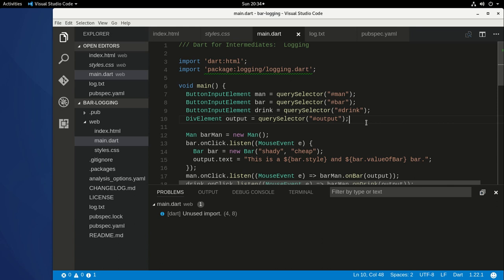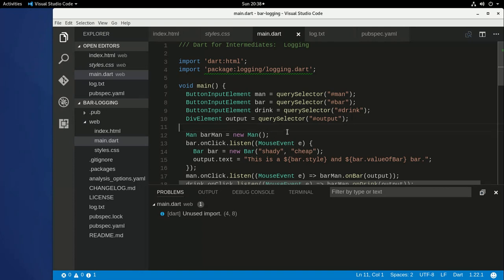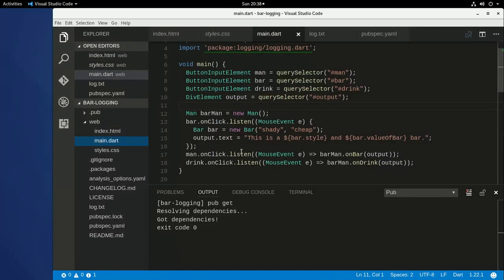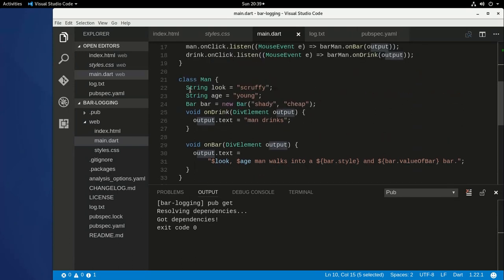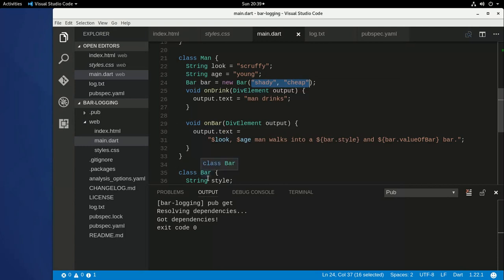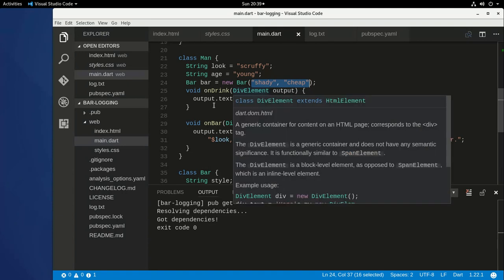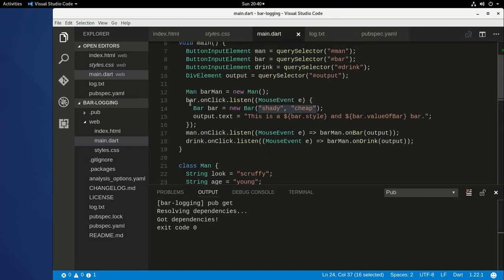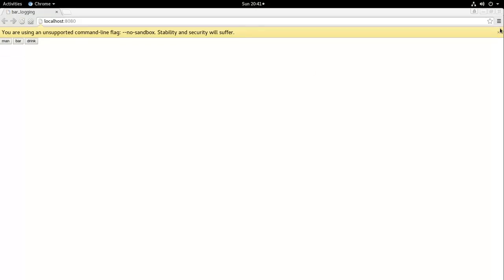Dart for Intermediates: Logging 01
This is an introduction to logging in Dart.  Although not complex to implement, it probably will take a lot of experience to get to work well.  This is just a set up video.